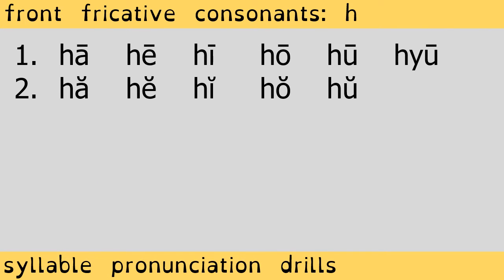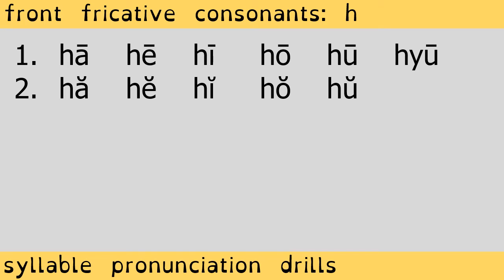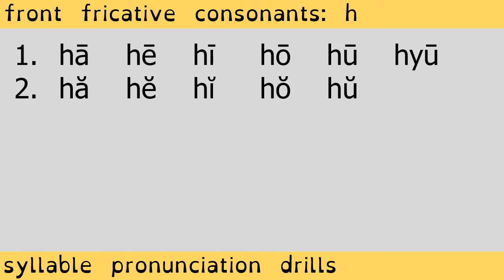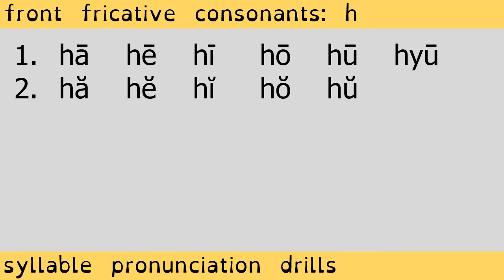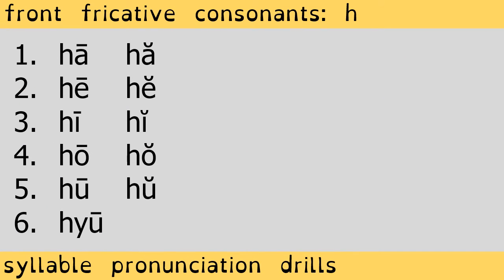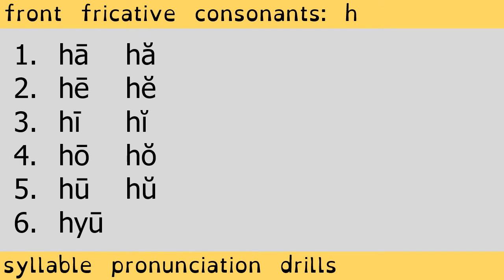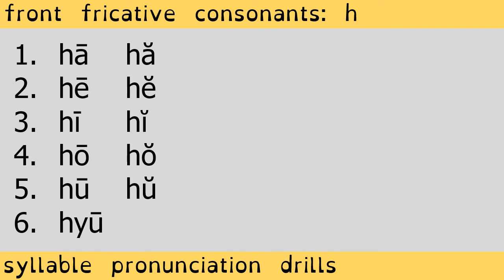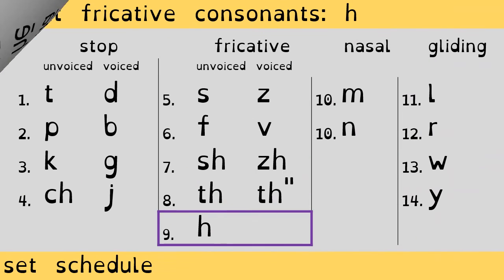Set 9: H English pronunciation practice. How to pronounce the H sound in English.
How to improve your pronunciation of the H sound.
This short practice focuses on the H consonant with the long and short vowels in nonsense syllables. Click the link below if you want a longer lesson that includes words, phrases, and some explanation.

This short practice focuses on the consonant H with the long and short vowels. You can listen to an American accent and improve your pronunciation.

تركز هذه الممارسة القصيرة علىتركز هذه الممارسة القصيرة على الساكنة H مع حروف العلة الطويلة والقصيرة. يمكنك الاستماع إلى لهجة أمريكية وتحسين نطقك.
এই সংক্ষিপ্ত অনুশীলনটি দীর্ঘ এবং সংক্ষিপ্ত স্বরগুলির সাথে ব্যঞ্জনবর্ণের উপর দৃষ্টি নিবদ্ধ করে। আপনি একটি আমেরিকান উচ্চারণ শুনতে এবং আপনার উচ্চারণ উন্নত করতে পারেন।
Essa curta prática se concentra na consoante H com as vogais longas e curtas. Você pode ouvir um sotaque americano e melhorar sua pronúncia.
Тази кратка практика се фокусира върху съгласната h с дългите и късите гласни. Можете да слушате американски акцент и да подобрите произношението си.
Tato krátká praxe se zaměřuje na souhlásku H s dlouhými a krátkými samohláskami. Můžete poslouchat americký přízvuk a zlepšit svou výslovnost.
Cette courte pratique se concentre sur la consonne h avec les voyelles longues et courtes. Vous pouvez écouter un accent américain et améliorer votre prononciation.
Αυτή η σύντομη πρακτική επικεντρώνεται στο σύμφωνο H με τα μακρά και σύντομα φωνήεντα. Μπορείτε να ακούσετε μια αμερικανική προφορά και να βελτιώσετε την προφορά σας.
આ ટૂંકી પ્રથા લાંબા અને ટૂંકા સ્વર સાથે વ્યંજન એચ પર કેન્દ્રિત છે. તમે અમેરિકન ઉચ્ચાર સાંભળી શકો છો અને તમારા ઉચ્ચારણમાં સુધારો કરી શકો છો.
यह लघु अभ्यास लंबे और छोटे स्वरों के साथ व्यंजन एच पर केंद्रित है। आप एक अमेरिकी लहजे को सुन सकते हैं और अपने उच्चारण में सुधार कर सकते हैं।
Praktik singkat ini berfokus pada konsonan H dengan vokal panjang dan pendek. Anda dapat mendengarkan aksen Amerika dan meningkatkan pengucapan Anda.
Questa breve pratica si concentra sulla consonante H con le vocali lunghe e corte. Puoi ascoltare un accento americano e migliorare la tua pronuncia.
この短いプラクティスは、長い母音と短い母音で子音Hに焦点を当てています。アメリカのアクセントを聴き、発音を改善することができます。
ಈ ಸಣ್ಣ ಅಭ್ಯಾಸವು ಉದ್ದ ಮತ್ತು ಸಣ್ಣ ಸ್ವರಗಳೊಂದಿಗೆ ವ್ಯಂಜನ H ಅನ್ನು ಕೇಂದ್ರೀಕರಿಸುತ್ತದೆ. ನೀವು ಅಮೇರಿಕನ್ ಉಚ್ಚಾರಣೆಯನ್ನು ಕೇಳಬಹುದು ಮತ್ತು ನಿಮ್ಮ ಉಚ್ಚಾರಣೆಯನ್ನು ಸುಧಾರಿಸಬಹುದು.
이 짧은 연습은 길고 짧은 모음이있는 자음 H에 중점을 둡니다. 미국 억양을 듣고 발음을 향상시킬 수 있습니다.
Amalan pendek ini memberi tumpuan kepada konsonan H dengan vokal panjang dan pendek. Anda boleh mendengar aksen Amerika dan meningkatkan sebutan anda.
Эта короткая практика фокусируется на согласном H с длинными и короткими гласными. Вы можете слушать американский акцент и улучшить свое произношение.
这种简短的实践重点是与长和短元音的辅音H。您可以听美国的口音并改善发音。
Esta breve práctica se centra en la consonante H con las vocales largas y cortas. Puedes escuchar un acento estadounidense y mejorar tu pronunciación.
Mazoezi haya mafupi yanalenga konsonanti H na vokali ndefu na fupi. Unaweza kusikiliza lafudhi ya Amerika na kuboresha matamshi yako.
இந்த குறுகிய நடைமுறை நீண்ட மற்றும் குறுகிய உயிரெழுத்துக்களுடன் மெய் H இல் கவனம் செலுத்துகிறது. நீங்கள் ஒரு அமெரிக்க உச்சரிப்பைக் கேட்டு உங்கள் உச்சரிப்பை மேம்படுத்தலாம்.
การฝึกฝนสั้น ๆ นี้มุ่งเน้นไปที่พยัญชนะ H ด้วยเสียงสระยาวและสั้น คุณสามารถฟังสำเนียงอเมริกันและปรับปรุงการออกเสียงของคุณ
這種簡短的實踐重點是與長和短元音的輔音H。您可以聽美國的口音並改善發音。
یہ مختصر عمل لمبے اور مختصر سروں کے ساتھ ملحقہ H پر مرکوز ہے۔ آپ کسی امریکی لہجے کو سن سکتے ہیں اور اپنے تلفظ کو بہتر بنا سکتے ہیں۔
Thực hành ngắn này tập trung vào phụ âm H với các nguyên âm dài và ngắn. Bạn có thể lắng nghe một giọng Mỹ và cải thiện cách phát âm của bạn.